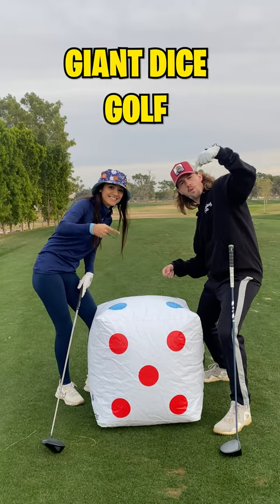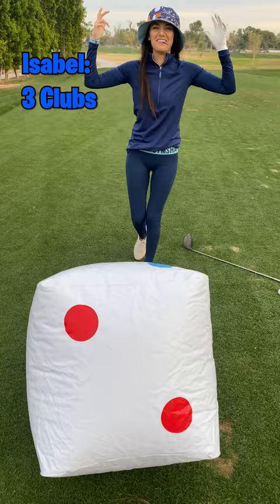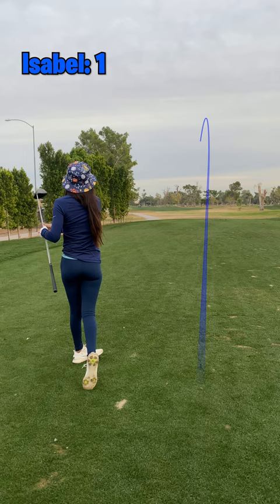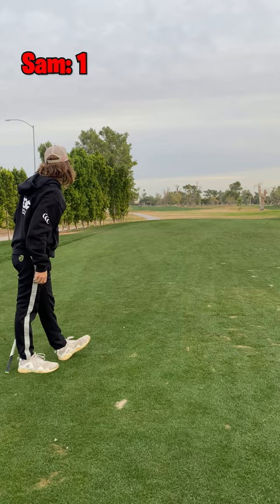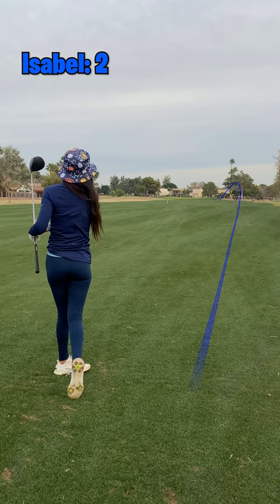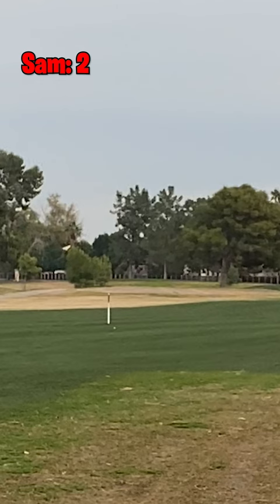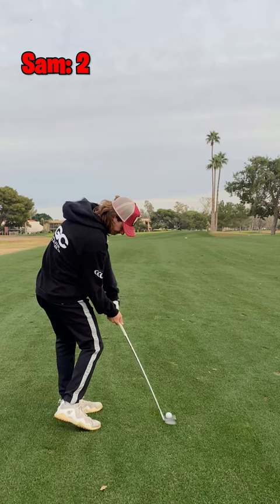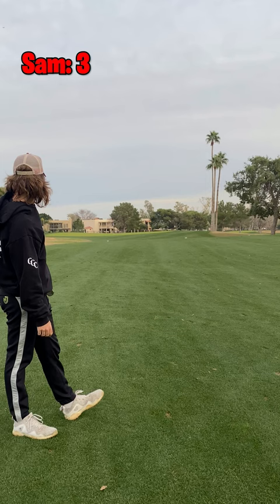The GIANT Dice Golf Game!!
The number on the dice decides how many clubs you get to hit!!